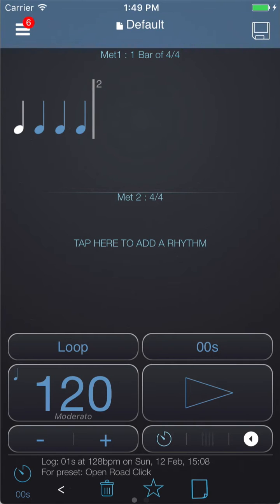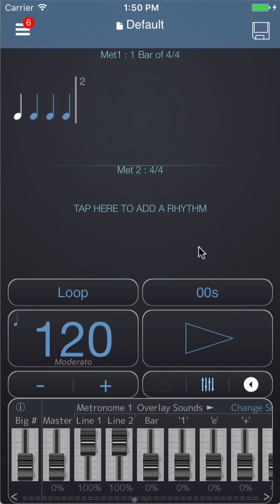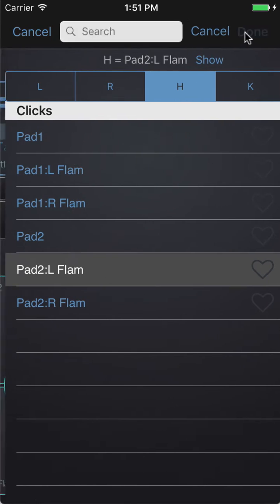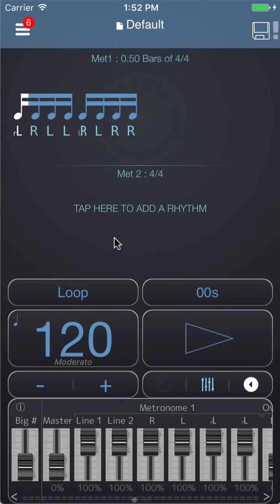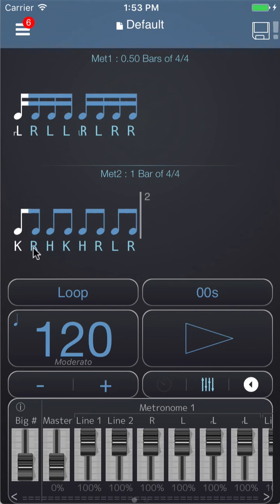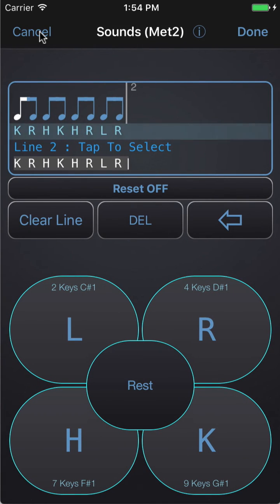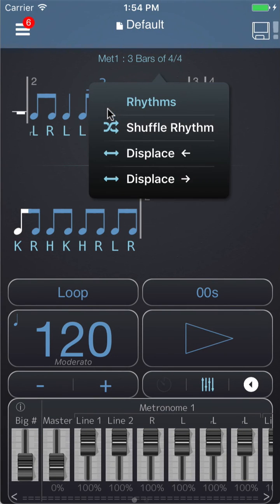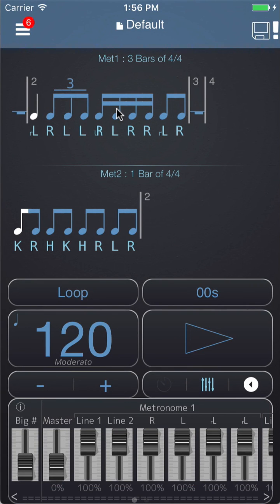PolyNome 2.2.9 - New Features part 1: Metronome screen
This video demonstrates the new features in the Metronome for PolyNome 2.2.9

Metronome Screen
- Volume Control Changes: PolyNome now goes a bit louder and the faders work in a more natural way
- Removed any latency when pressing play
- Practice Pad flam sounds
- Make Lefty option. Tap the preset name and choose Make Lefty to change both metronomes to left handed versions (swaps R and L).  Tap and hold under the rhythms in a metronome and tap Make Lefty to affect just that metronome.

- Bass and Keys notes added to Sound Picker for creation of melodic lines.
- Stab sounds added to Sound Picker.
- Long Press under notes on Metronome page for transpose/swap bass & keys options (when bass or keys are used in the pattern).
- Long Press on notation on Metronome page gives new displace options.
- When shuffling rhythms, half and whole note rests that start and end the entered rhythm are left alone.
- Tapping the Preset name brings up a new option for Practice Log which will show the Practice Log results for that Preset.
- Voice cues added to sounds (rehearsal markings and song sections)